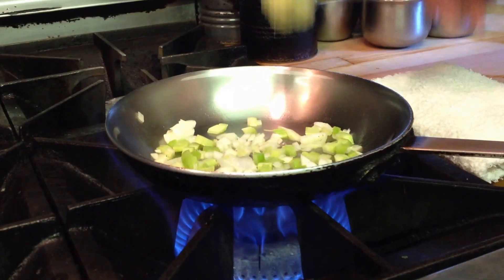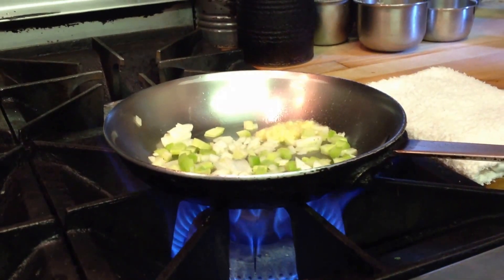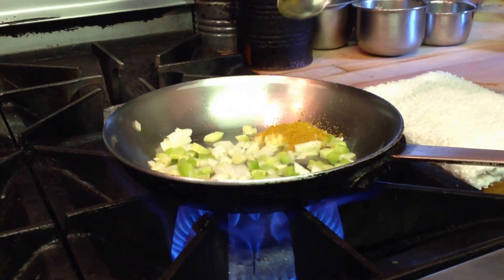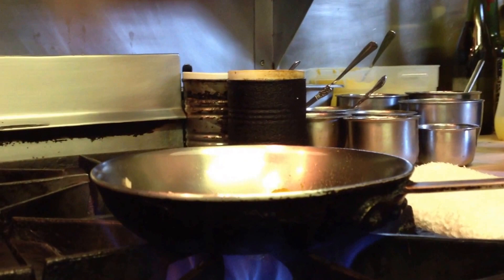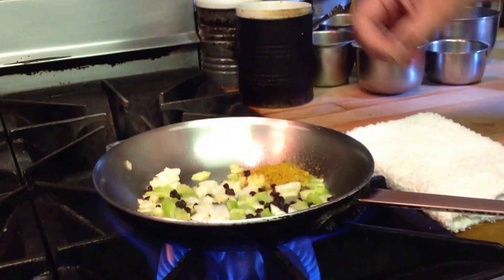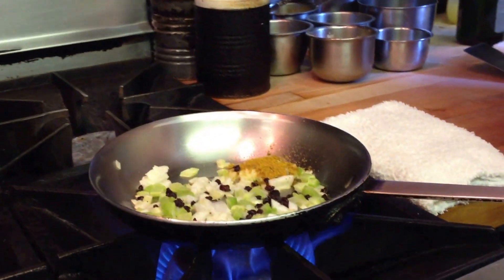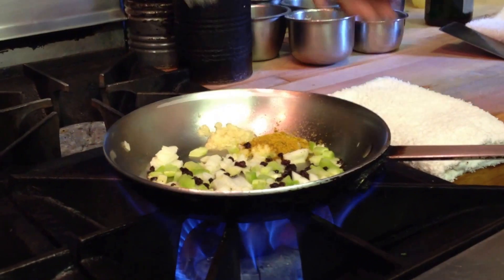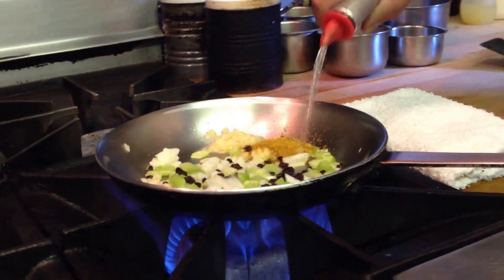Fantastic fish with "Chef Bruno," Tom Bollag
Tom Bollag, owner of Bruno's Chef's Kitchen in south Eugene, likes to serve meals that tickle the palate and the eyes with intense flavors, colors and textures. Here, he takes us through the preparation of his trademark entrée, Plum-Curried Halibut.